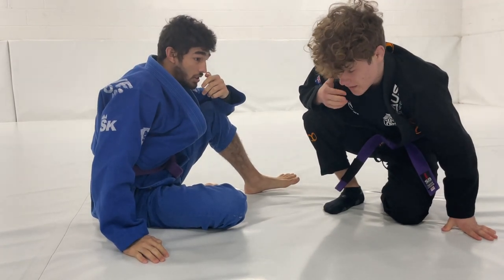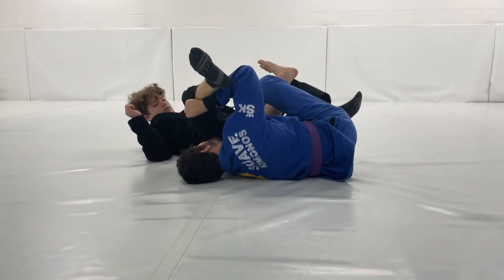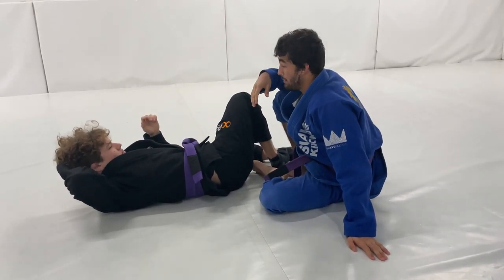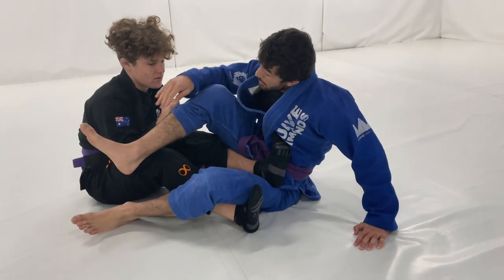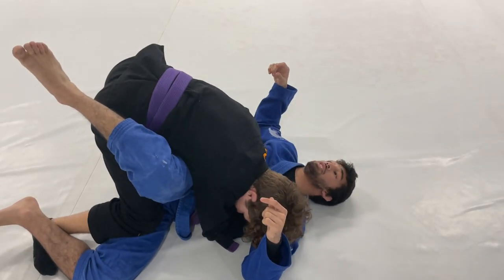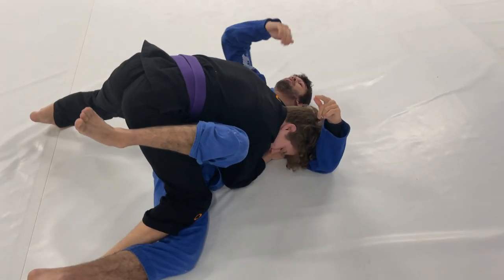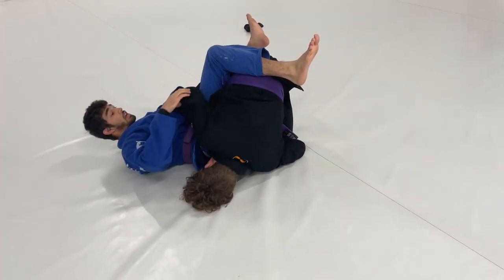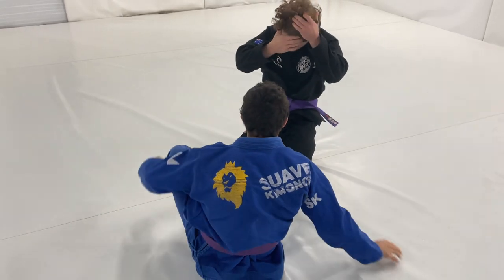Helping My Friend Fix His Crab Ride Leg Drag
In this video, I help my friend fix his leg drag from the crab ride. Showing details to tighten his transition, stop the opponent from spazzing out, prevent being put into 50/50 and finishing the position correctly.